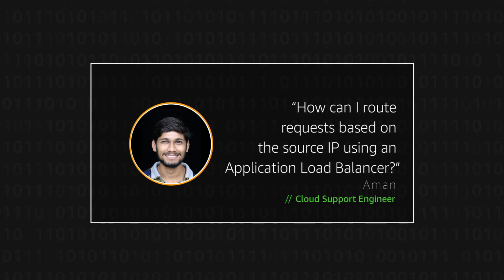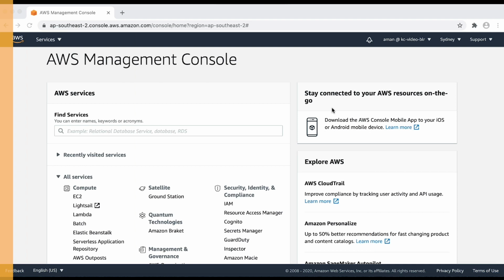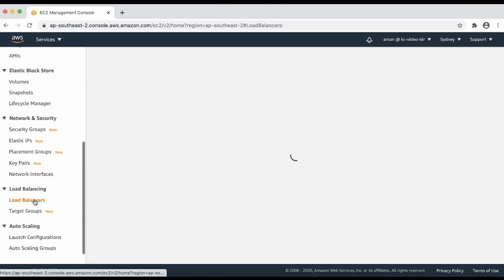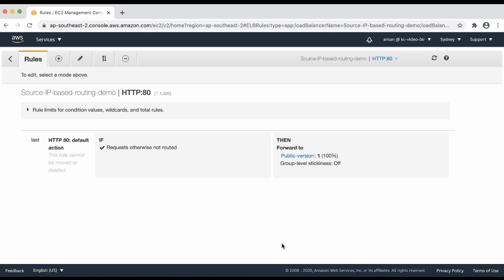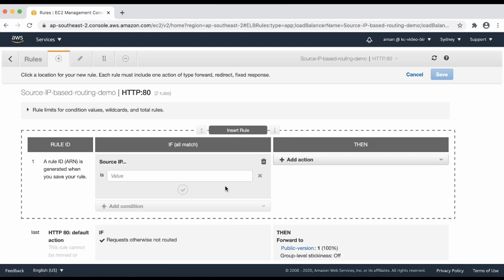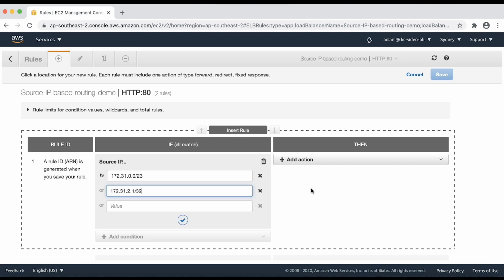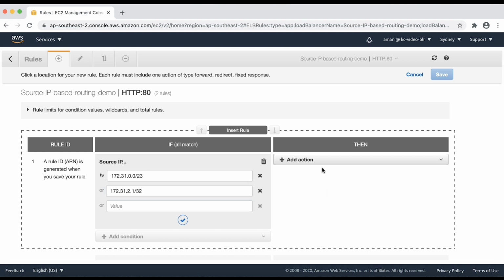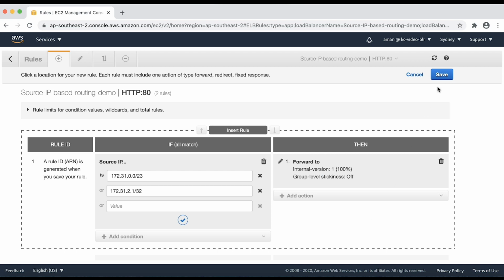How can I route requests based on the source IP using an Application Load Balancer?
Skip directly to the demo: 0:31
For more details see the Knowledge Center article with this video
Aman shows you how to route requests based on the source IP using an Application Load Balancer.